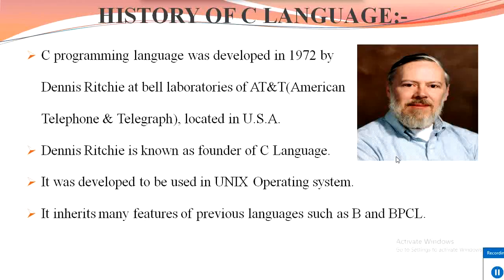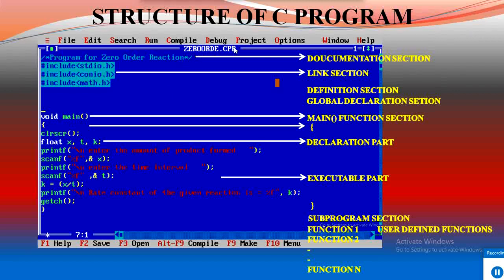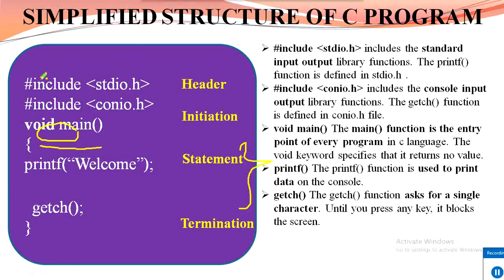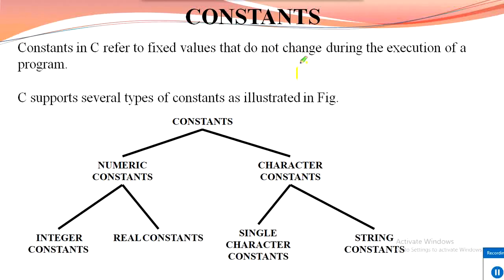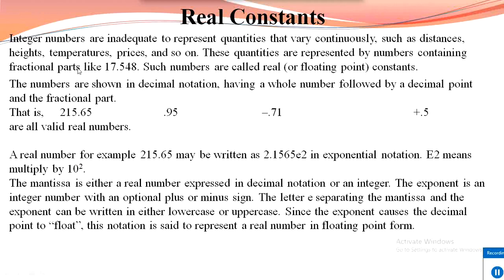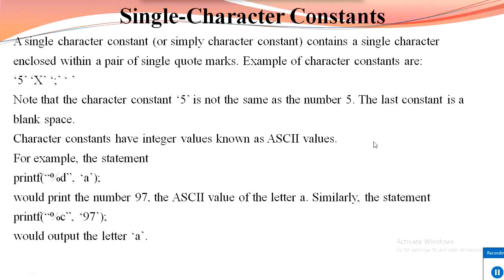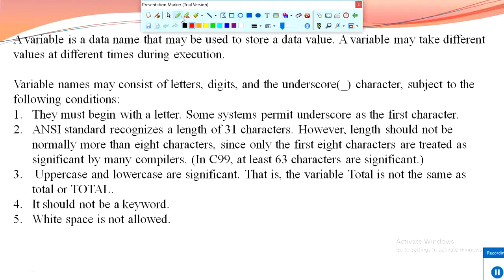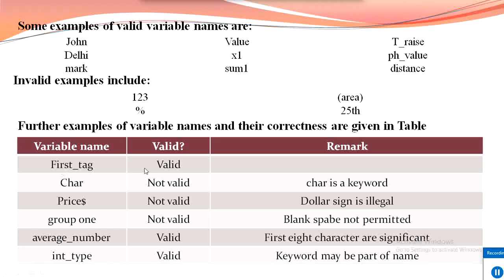Programming in C for Chemistry Students(1)